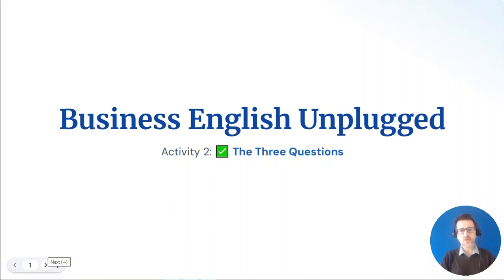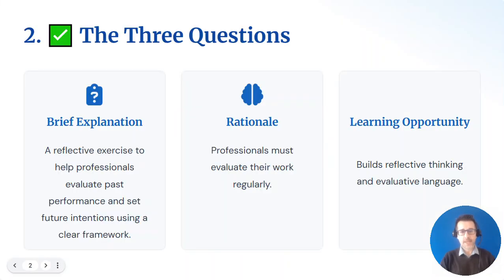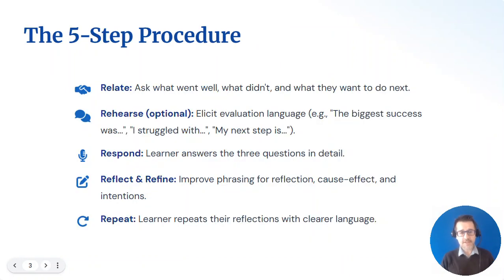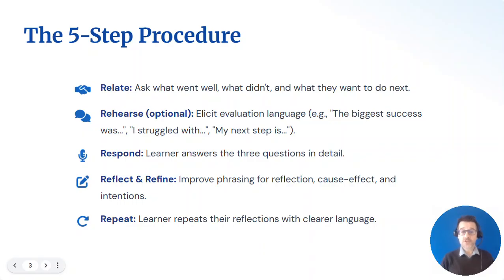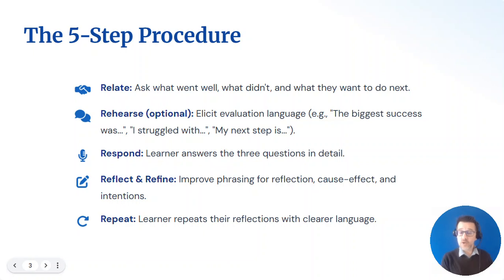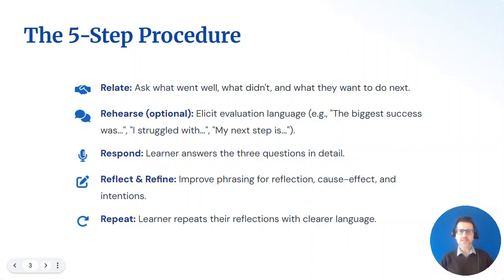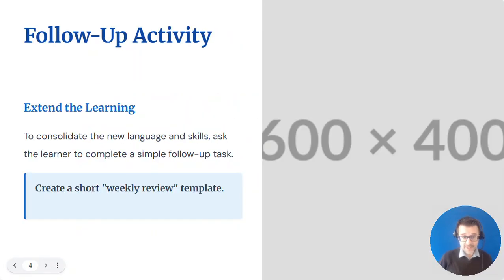Three Questions BE Unplugged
🚀 Business English Unplugged for Reflection & Growth in Business English (1:1 Activity)

Do your Business English students struggle with constructive self-assessment and future planning?

Activity 2 in our "Business English Unplugged" series—"The Three Questions" (Good / Bad / Next)—is the perfect, zero-prep solution for 1:1 lessons. This activity turns simple reflection into a powerful language lesson, teaching your learners how to professionally evaluate performance and set clear, action-oriented intentions.

Why "The Three Questions" Works:

Business professionals constantly need to review their work, identify challenges, and communicate future goals. This activity forces them to do exactly that, but with your guidance to refine their language for clarity, cause-and-effect, and professional tone.

In This Video, You’ll Get:

The Framework: A simple structure (What went Well? What was Bad? What's Next?) that makes reflection easy and consistent.

Language Elicitation: Essential phrases for evaluation, such as:

“The biggest success was due to...”

“I struggled with X, which led to Y.”

“Moving forward, my intention is to...”

The Follow-Up Task: A practical homework assignment (creating a simple weekly review template) to embed the language into their daily work routine.

Transform Your Lessons:

Focus on Impact: Build critical thinking skills alongside language proficiency.

Master Evaluative Language: Equip students with the verbs and phrases they need for performance reviews and progress reports.

Instant Relevance: Use their actual work challenges to drive learning.

Click to watch and start implementing this powerful reflective activity in your next 1:1 class!